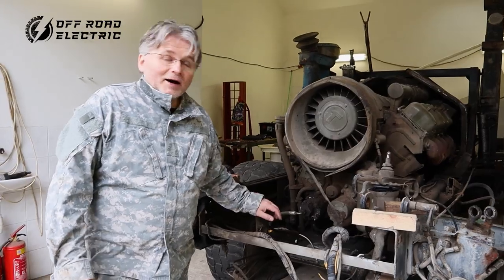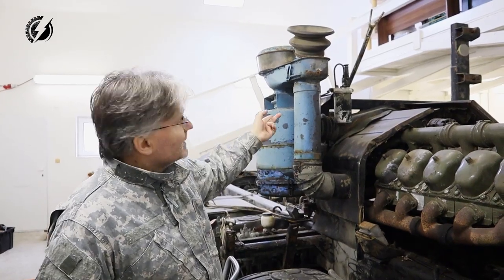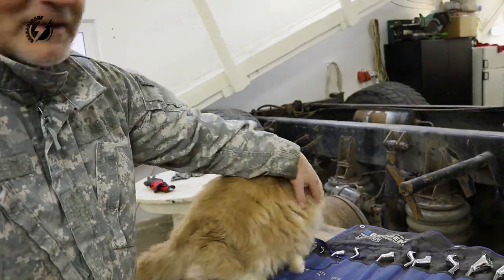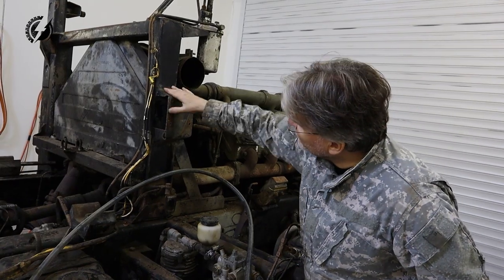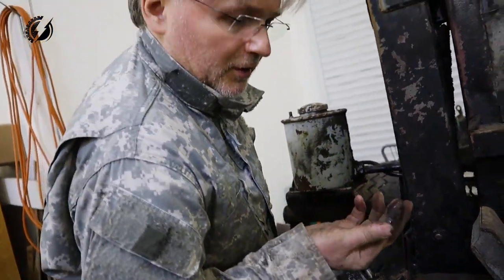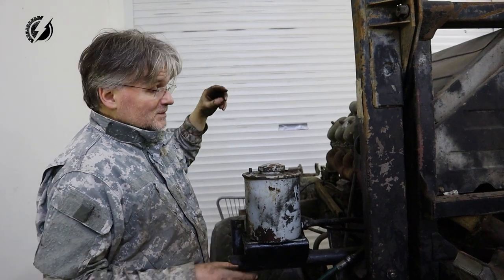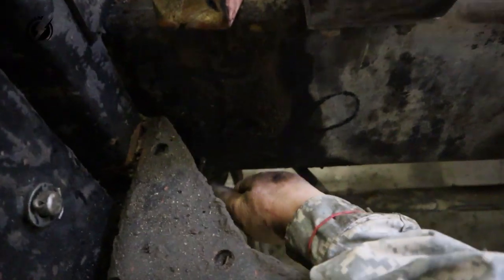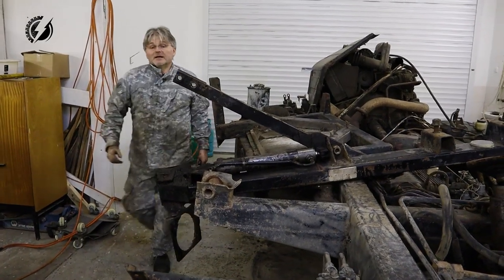Best Off Road Electric Monster Truck Build | Ep.12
Hi, I am building  an extreme off road 4-motor monster truck with the performance of the sport's car, for people with low budgets. Watch the trailer to understand the full scale of it! In this episode we made the Tatra engine ready to be removed. Don't miss our other episodes, it is a lot of fun, and it will help us to make this channel sustainable.

Host: Peter Cifka
Camera: Miriam
Editing: Libor Kilnar
Graphic design: Studiovacek.cz
Markvard - Happy
Markvard - Obsessed
Markvard - Thinking

Category
Autos & Vehicles
License
Category
Autos & Vehicles
License